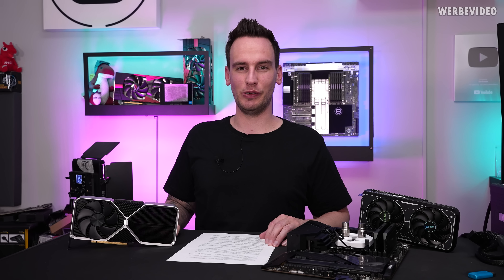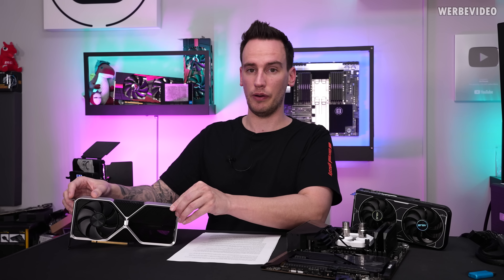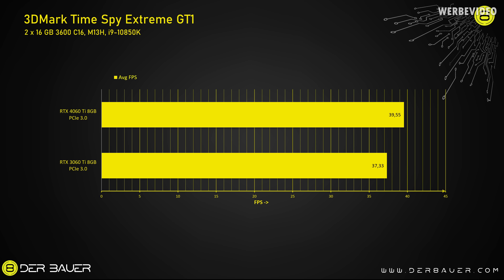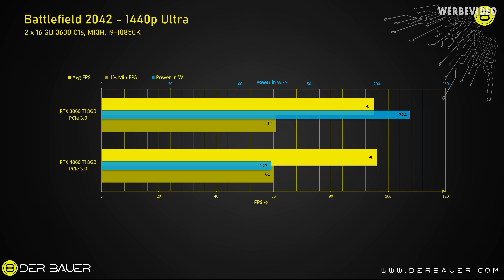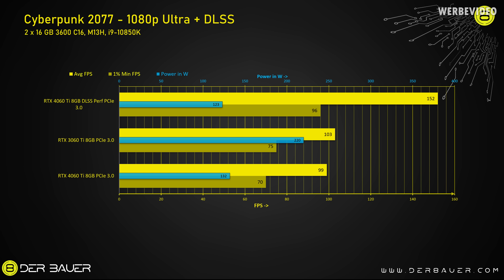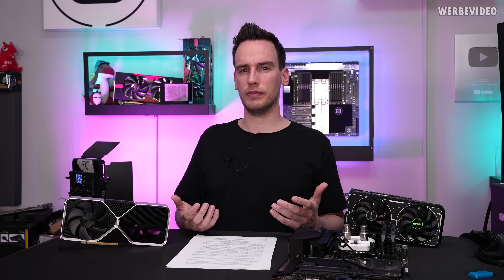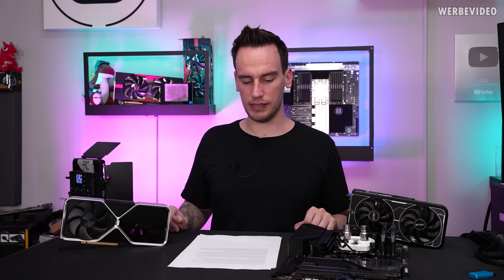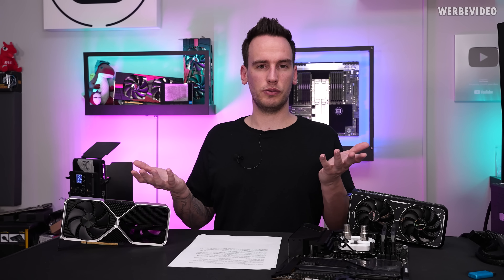It's getting Even Worse... RTX 4060 Ti tested on a PCIe 3.0 System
Timestamps:
0:00 Intro
1:14 GPU upgrade?
2:37 PCIe 4.0 x8 with PCIe 3.0 CPU
3:26 3DMark Time Spy Extreme GT1
4:01 Remnant: From the Ashes - 1440p
4:19 A Plague Tale Requiem - 1080p
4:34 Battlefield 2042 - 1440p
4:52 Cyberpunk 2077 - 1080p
5:00 Cyberpunk 2077 DLSS
5:23 DLSS theme
6:40 Power consumption
7:32 Power consumption: 3060 Ti vs 4060 Ti
10:31 Price issue
11:48 Summary/Conclusion
12:28 Outro